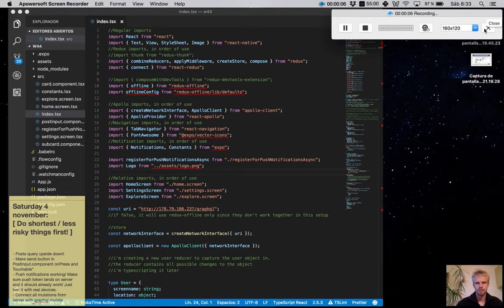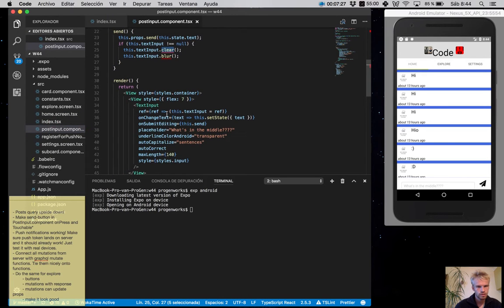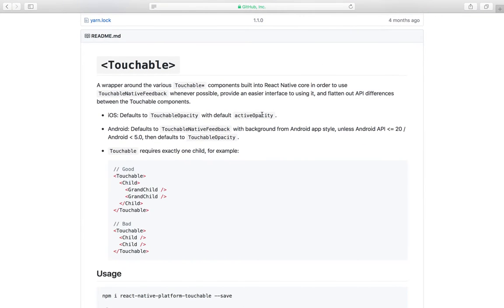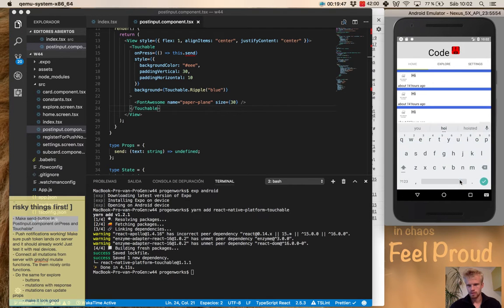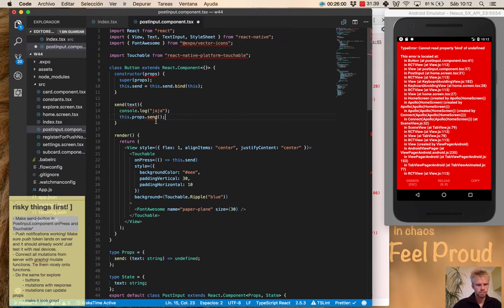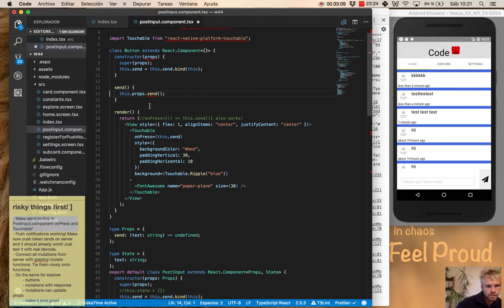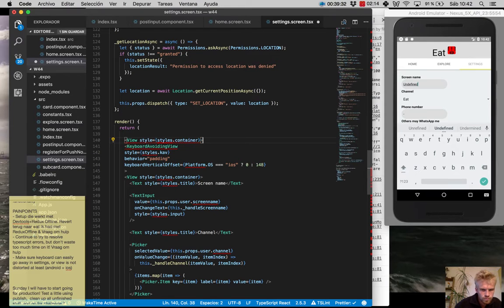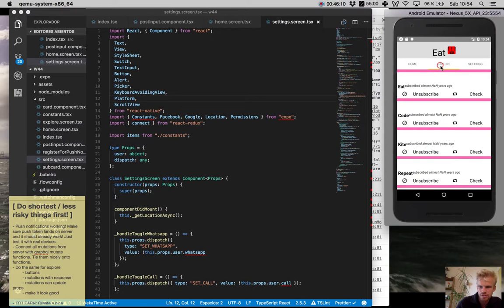Creating shared todo app in 1 week using React Native & GraphQL: Proud (10/18)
Creating shared todo app in 1 week: Proud (1/18)

Hi everyone. This week (week 44 of the year) I decided to create a simple to-do app called 'Proud' where you can create and checkmark todo's and share them with friends. I have video'ed most of the progress!